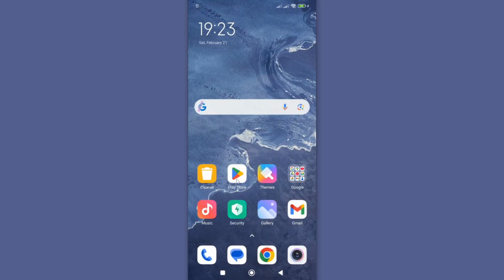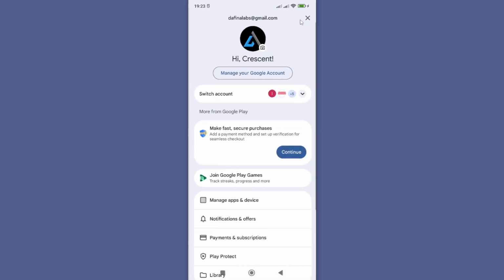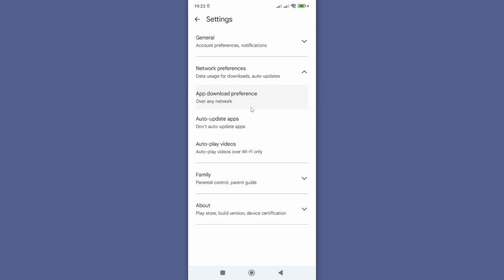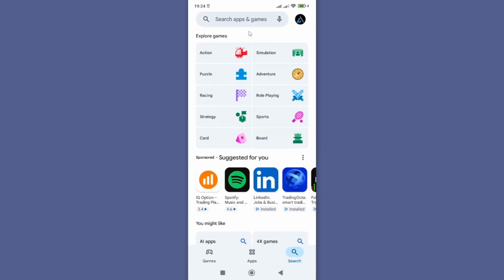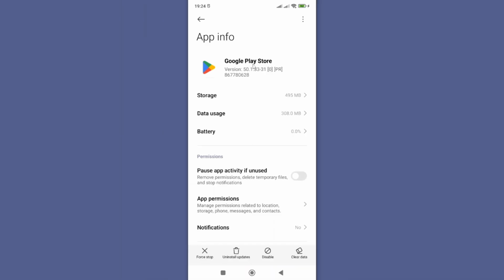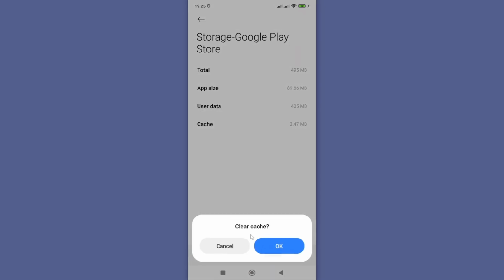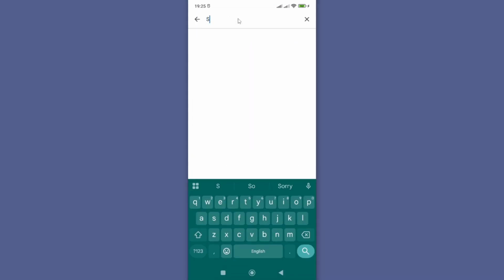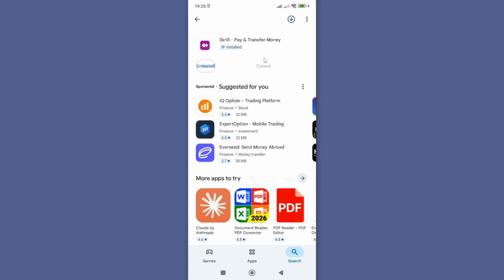How To Fix Can't Install Skrill From Play Store App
In this video, you’ll learn how to fix the “can’t install” error when downloading the Skrill app from the Google Play Store. This easy tutorial walks you through solutions like clearing the Play Store cache, checking device storage, updating your Android system, and troubleshooting common installation problems.

👉 Watch till the end to successfully install the Skrill app and manage your online payments without issues.

What You’ll Learn:

Common reasons why Skrill won’t install

Tips to prevent future app installation problems